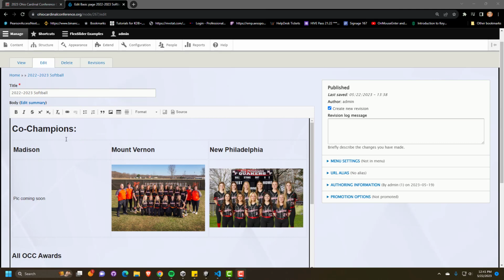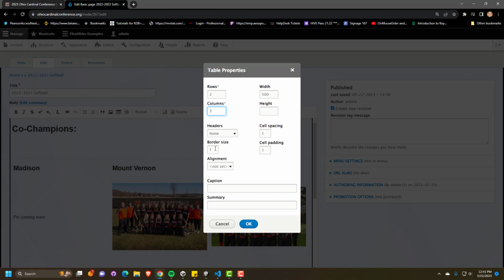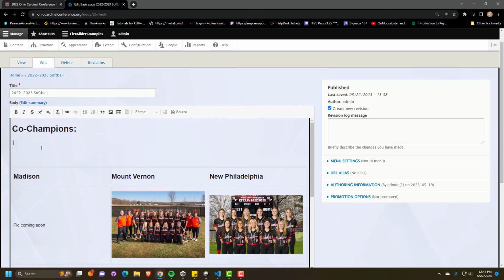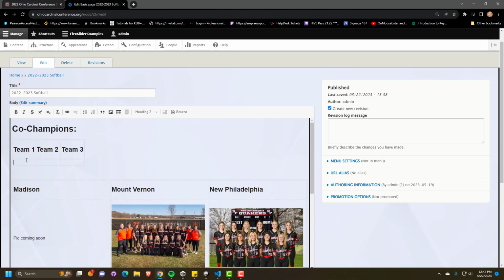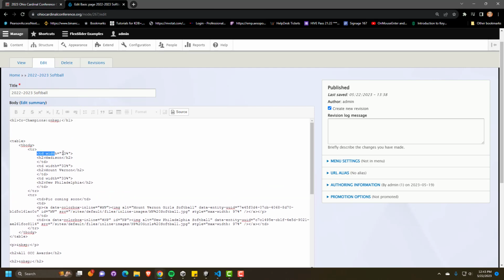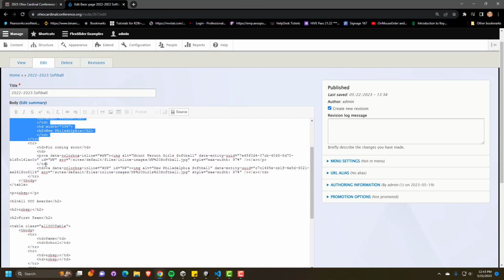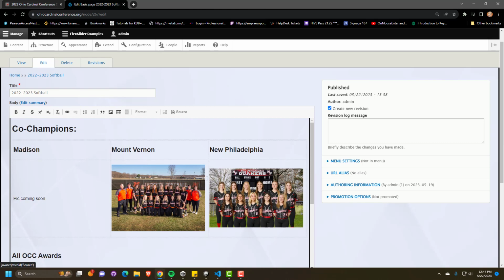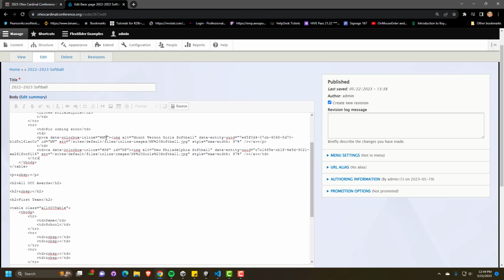OCC Site - Co Champ Pages